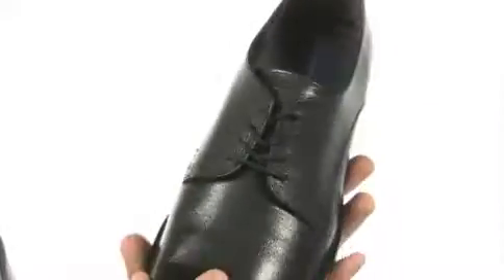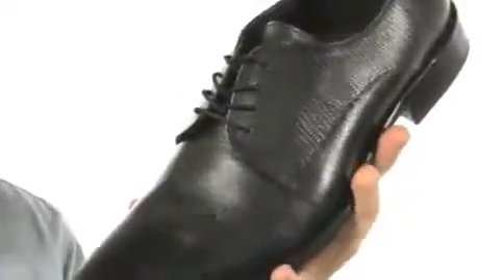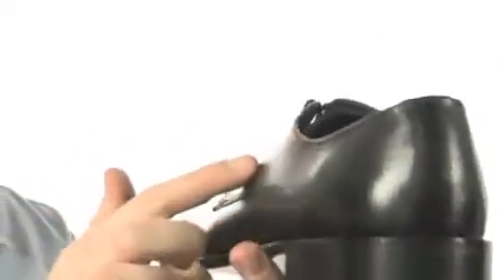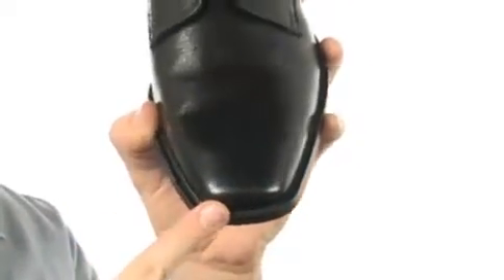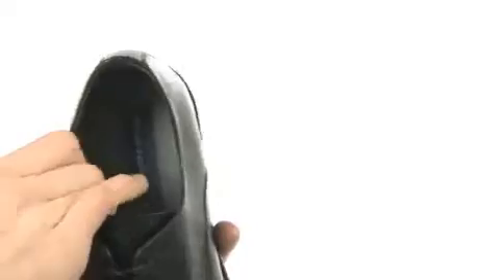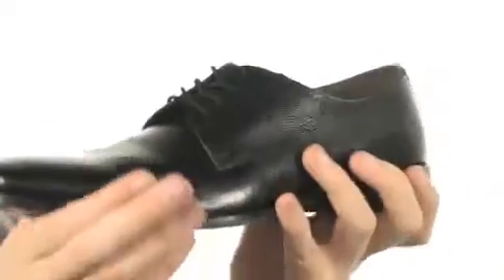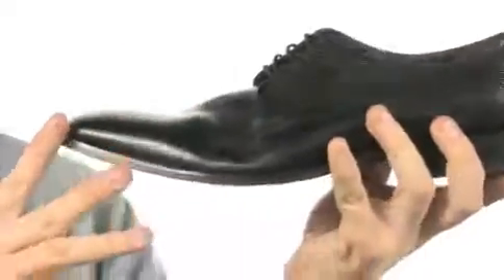Giày Tây Da Gân Giorgio Brutini.flv